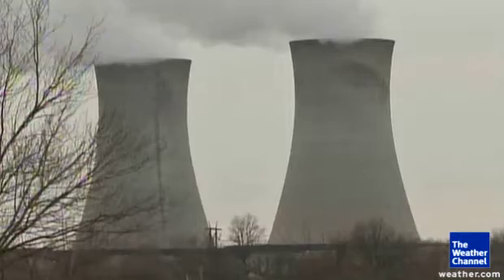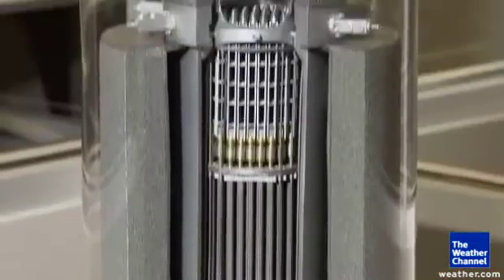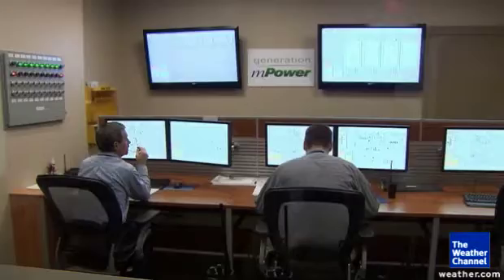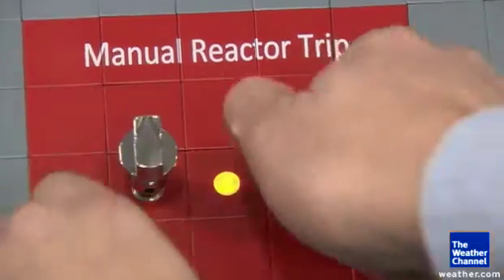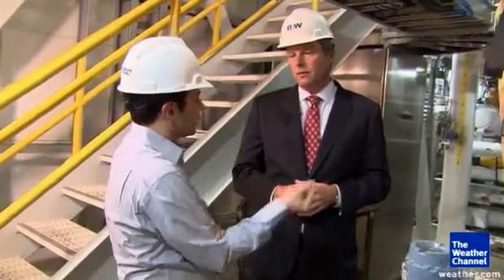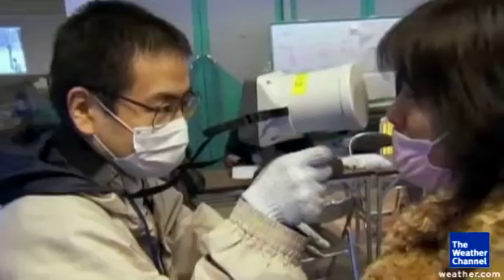Mini Nuclear Plant